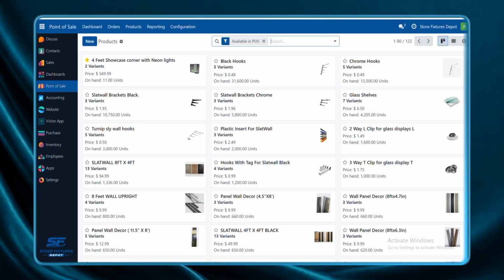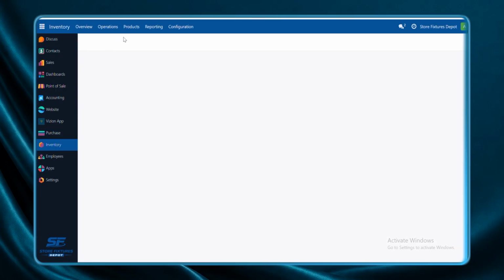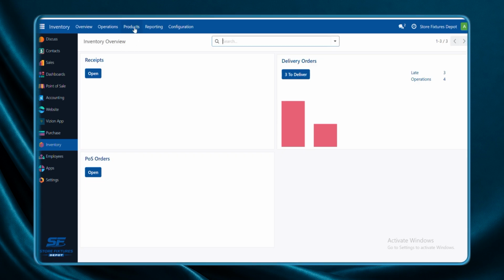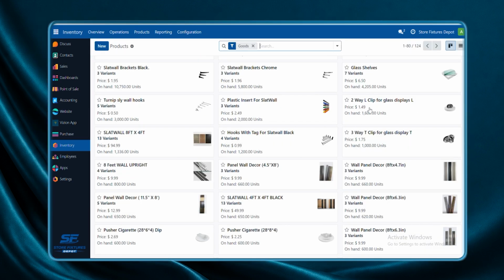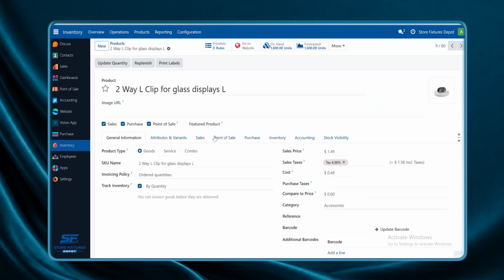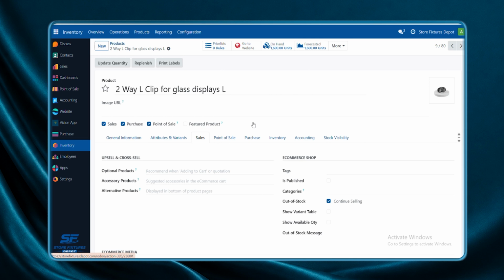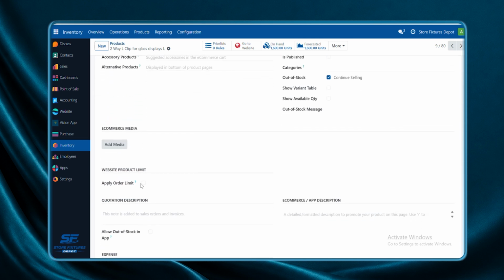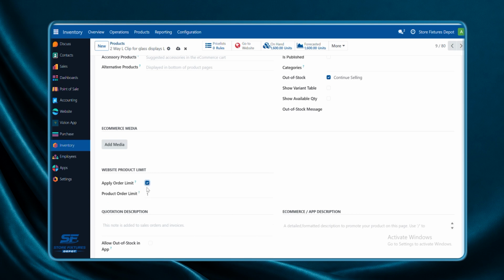How to Configure Order Limits in Odoo | Minimum & Maximum Order Settings (Step-by-Step)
Learn how to configure Order Limits in Odoo step by step and gain full control over your customers' purchasing rules.

In this tutorial, you'll learn how to set minimum and maximum order values, limit product quantities, apply purchasing restrictions to products or categories, customize customer messages, and test everything before going live.

Whether you're running an online store, wholesale business, or retail operation, Order Limits help improve inventory control, prevent unwanted purchases, and create a smoother checkout experience.

📌 In this tutorial, you'll learn:

✅ Enable the Order Limit feature
✅ Configure minimum order amount
✅ Configure maximum order amount
✅ Set minimum & maximum product quantities
✅ Apply limits to products and categories
✅ Customize customer warning messages
✅ Test checkout restrictions
✅ Best practices for wholesale & retail stores

💡 Why use Order Limits?

• Prevent very small orders
• Control bulk purchases
• Protect inventory availability
• Improve customer ordering experience
• Enforce your business purchasing policies
• Reduce manual order management

This tutorial is part of the Vizion Commerce Training Series, where we teach modern business solutions built on Odoo and custom enhancements developed by Vizion Tools.

• Odoo 19
• Odoo eCommerce
• Odoo POS
• Mobile Commerce
• ERP Systems
• Business Automation
• Retail Management
• Inventory Management
• Customer Experience
• Wholesale Solutions

📱 Follow Vizion Tools